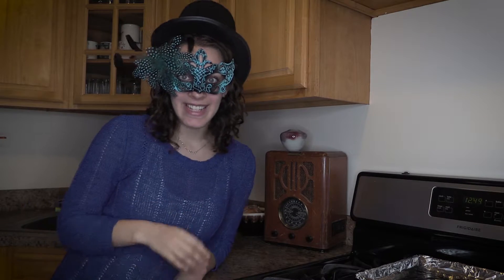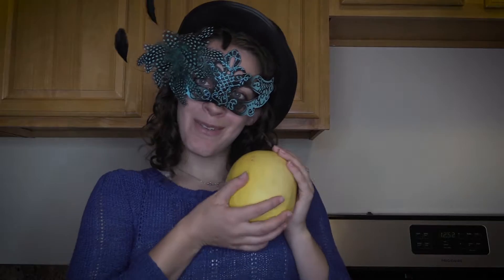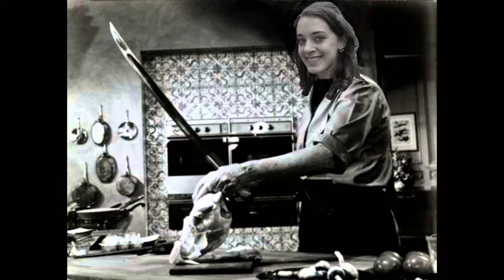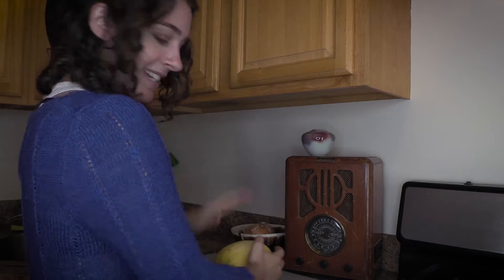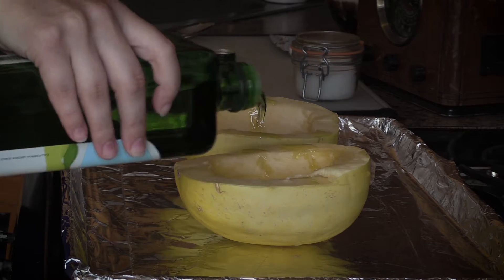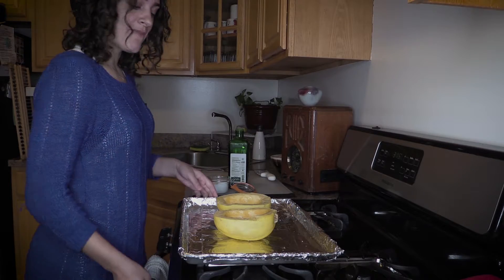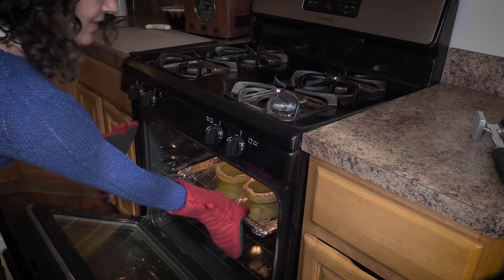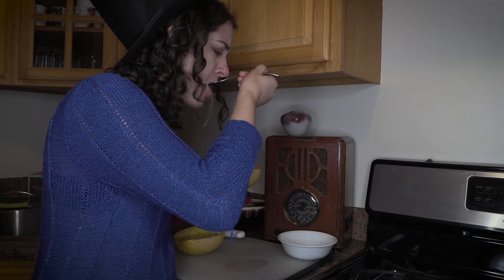Cooking with Cookie Episode 2: Spaghetti Squash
Join Katie as she journeys into culinary averageness. On this episode, Katie takes on that other seasonal favorite, Spaghetti Squash!

Starring: Kristen Mae Carbone
Written/Directed by: Jenny Padget